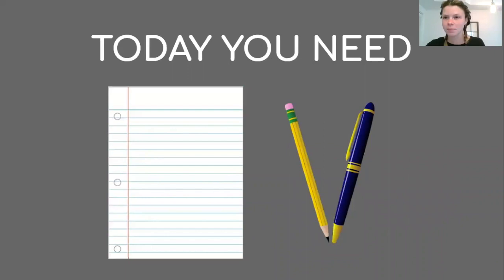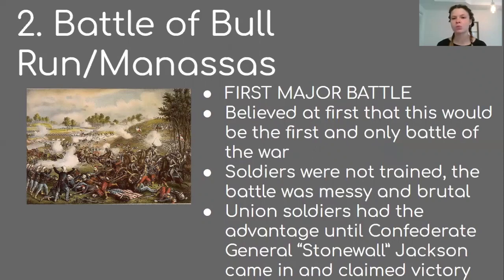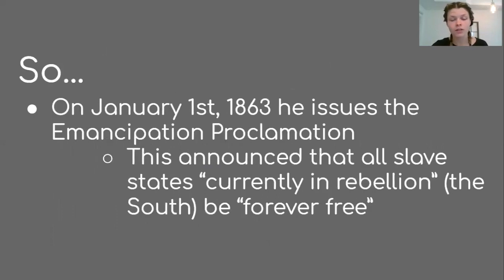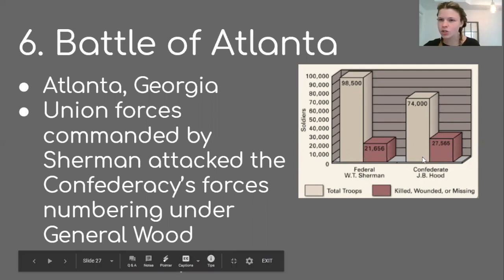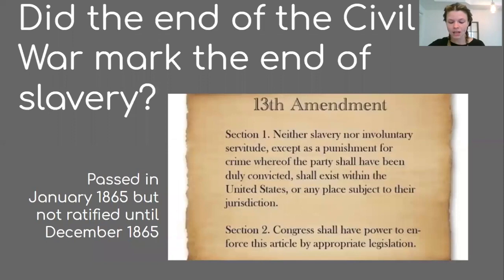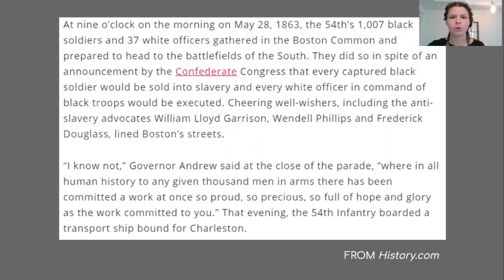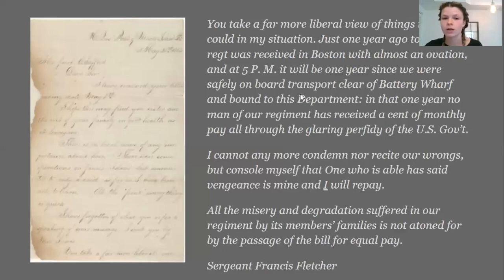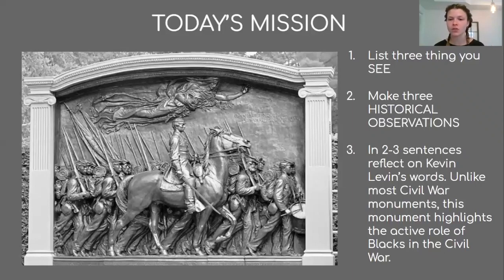RPS 6thHSS Civil War Smarties pt2